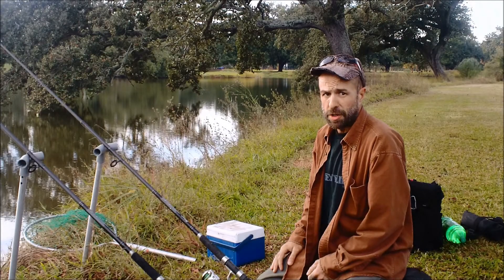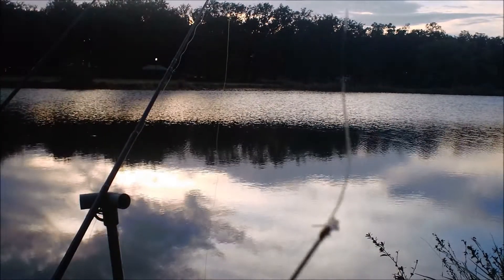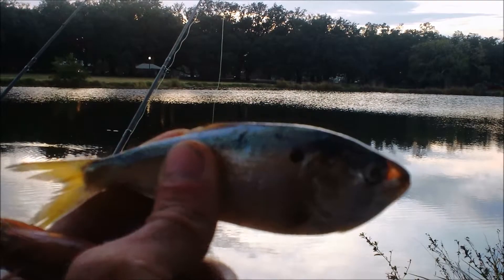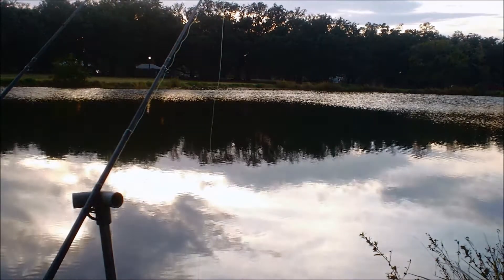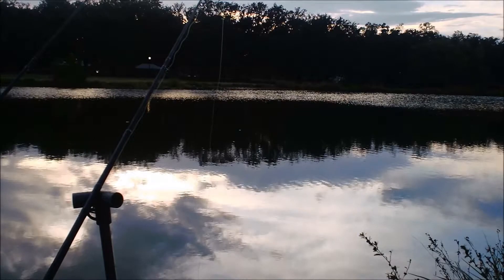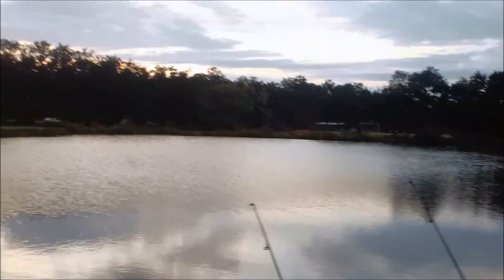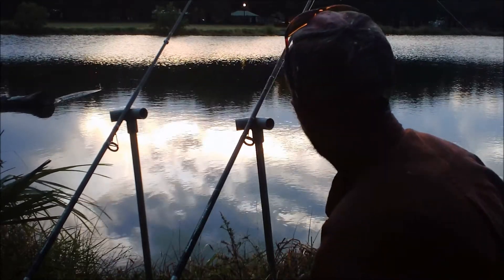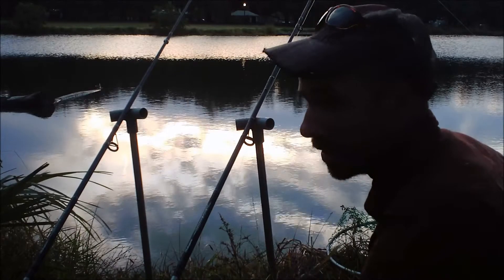Fat catfish in city park, plus rig, bait, and tactics.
I felt lucky to catch this fish. The weather had been bad all day and I only had so much time before it got worst.